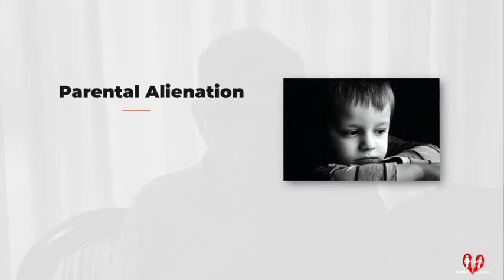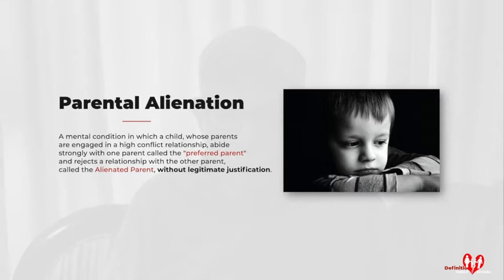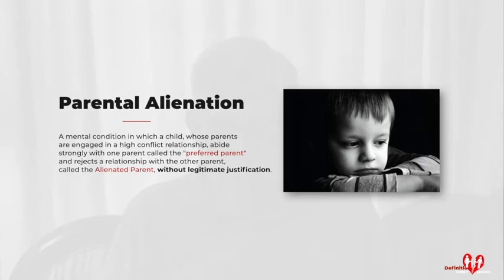"The Five-Factor Model for the Identification of Parental Alienation" Dr. William Bernet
Dr. William Bernet discusses the five-factor model.